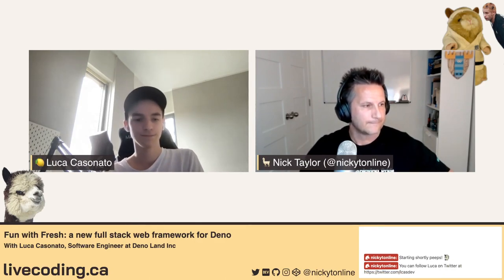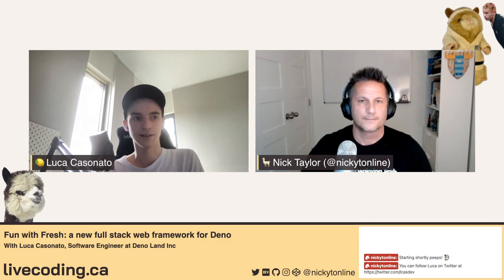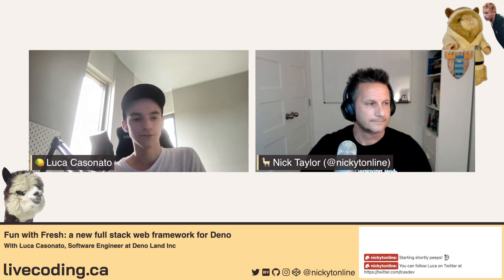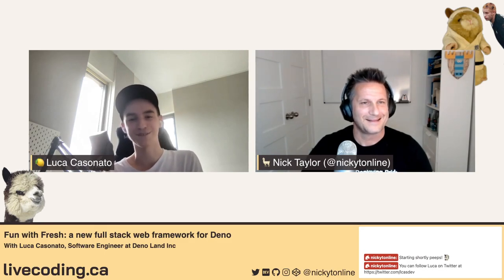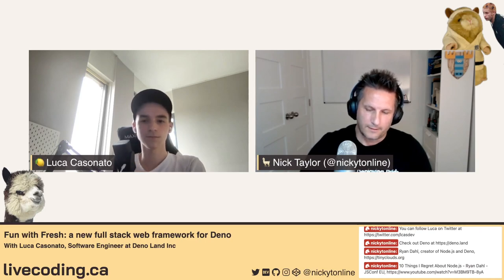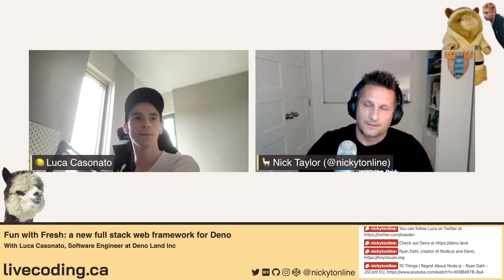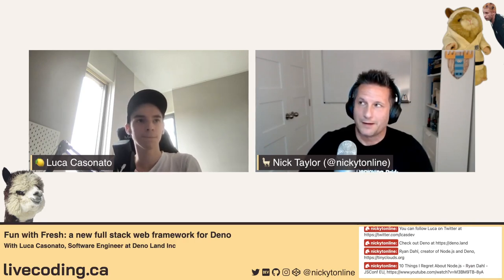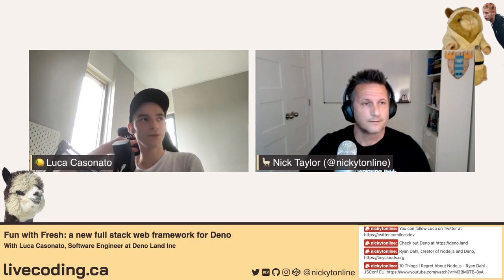Fresh: a new full stack web framework for Deno with Luca Casonato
Fresh is a new full stack web framework for Deno. Nick Taylor is joined by Fresh creator Luca Casonato, a Software Engineer at Deno Land Inc. Luca discusses Deno and how it works, and then gives a deep dive into the Fresh web framework.